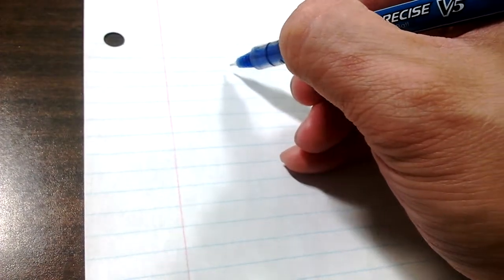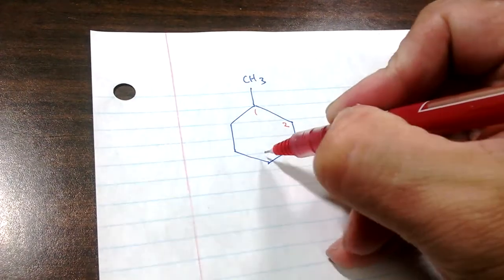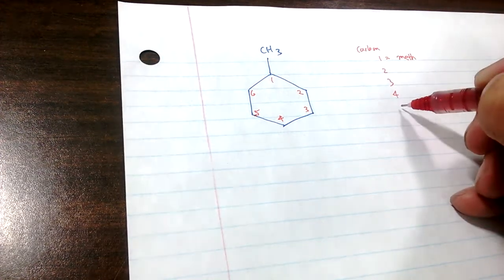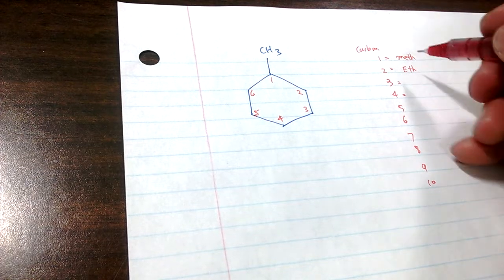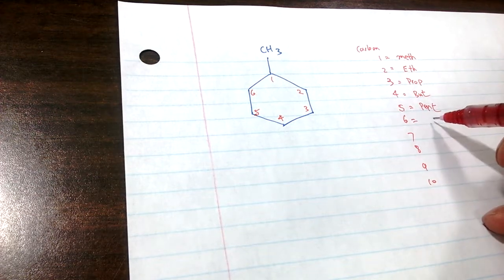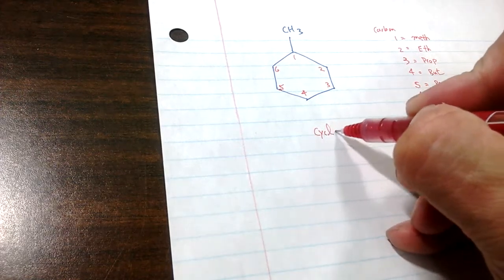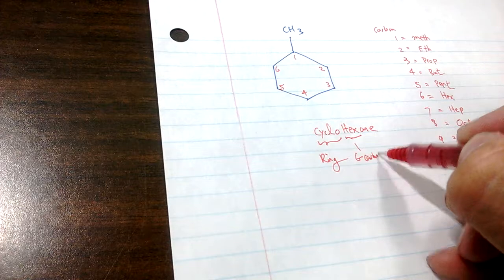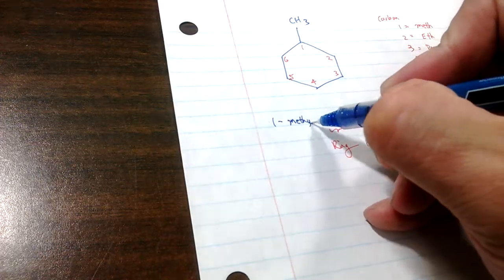Organic Chemistry 1 ~ Give IUPAC Name